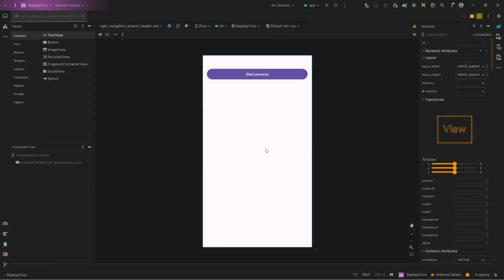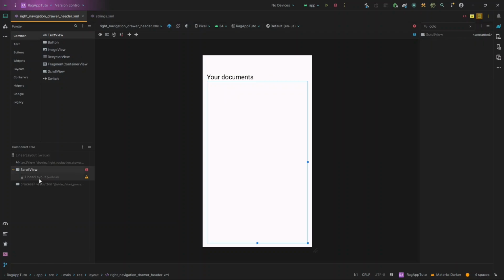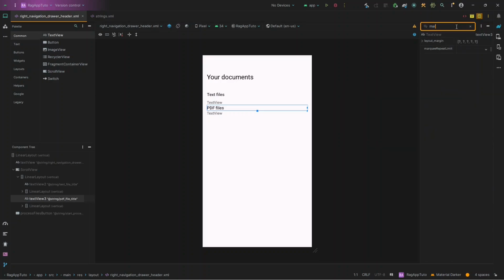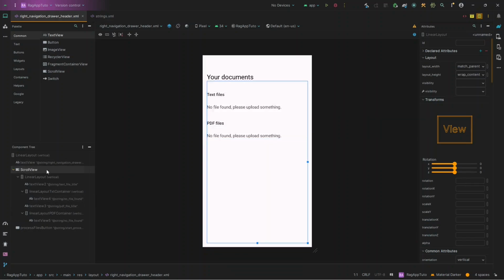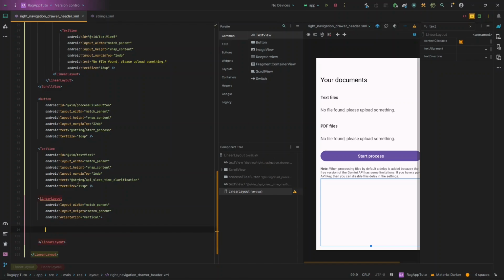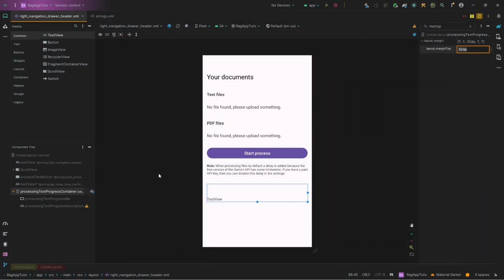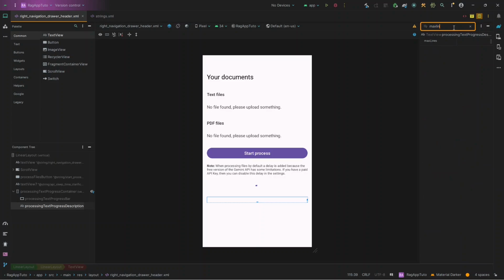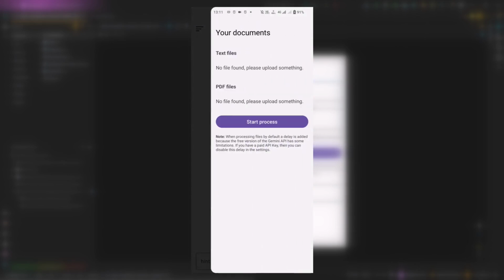EP#7 | RAG On Mobile - Design the right navigation drawer - Part 1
This is video number 7 in the RAG on mobile series, where we will create an Android App that leverages Gemini and vector databases to chat with your documents.

In this video, we will focus on designing the right navigation drawer. After that, we will link it to what we have done in the previous videos.

⭐️ Contents ⭐️
(00:00) Introduction
(00:49) Design part
(13:15) Test part & The end